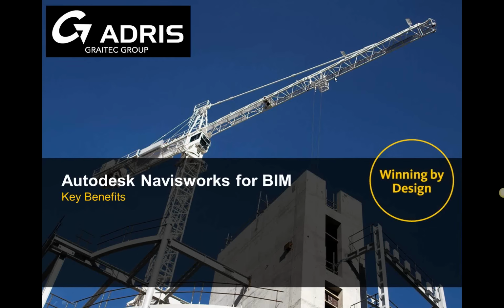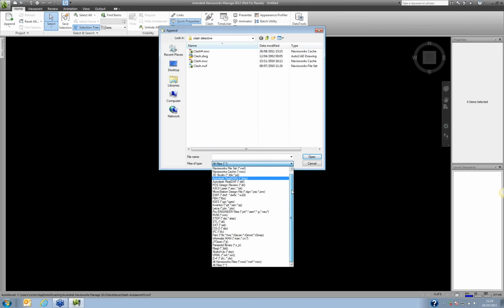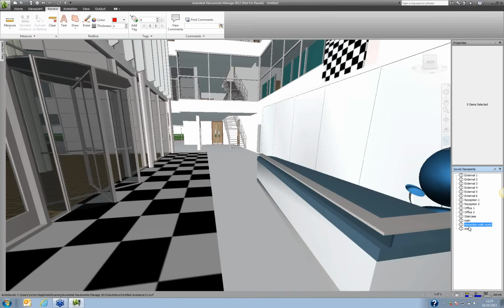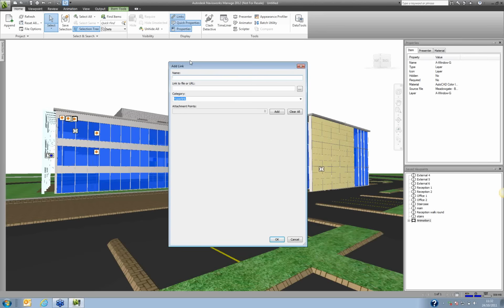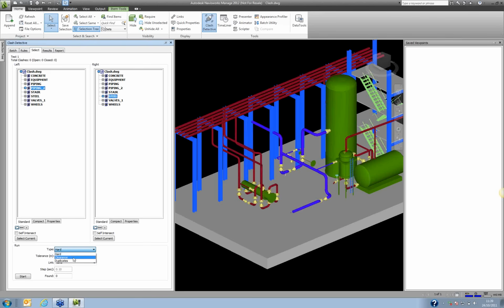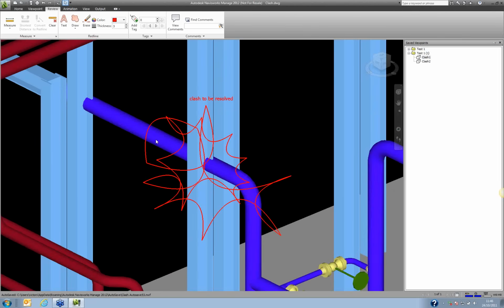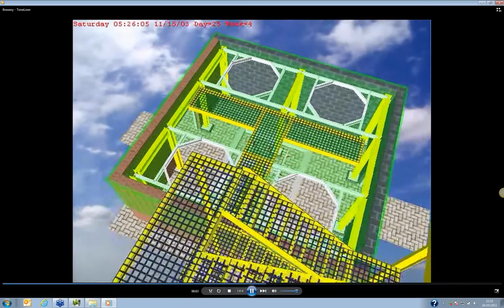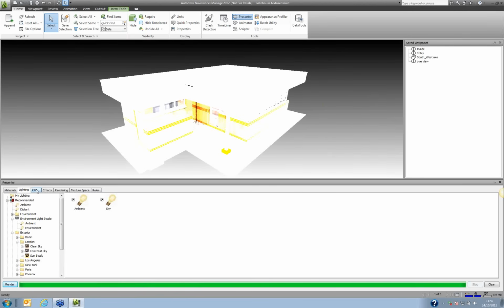Navisworks for BIM Webinar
Autodesk® Navisworks® project review software products help architecture, engineering and construction professionals to gain control over project outcomes. Integrate, share and review 3D models and multiformat data with all of your project stakeholders. A robust set of integration, analysis and communication tools helps teams to co-ordinate disciplines, resolve conflicts and plan projects more effectively before construction or renovation begins. Navisworks supports Building Information Modelling (BIM)join us for our webinar to see how!